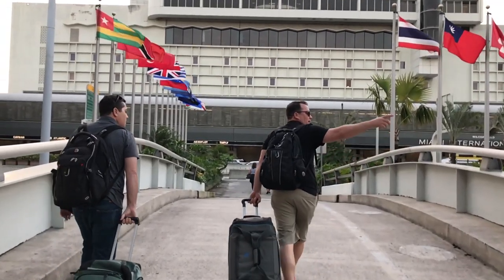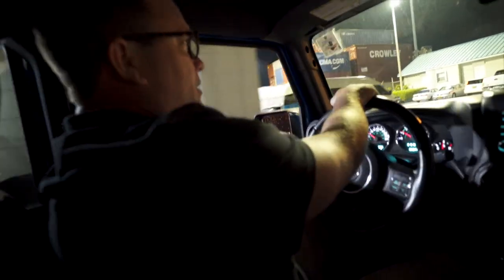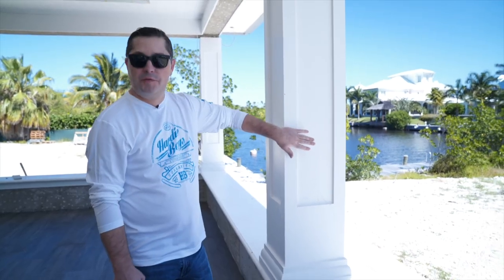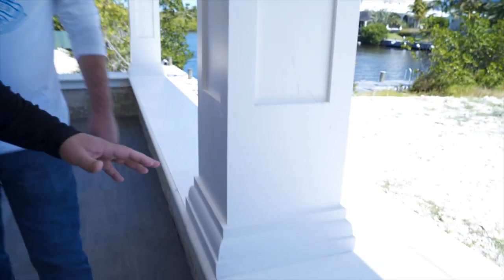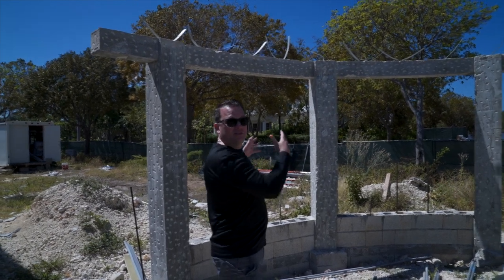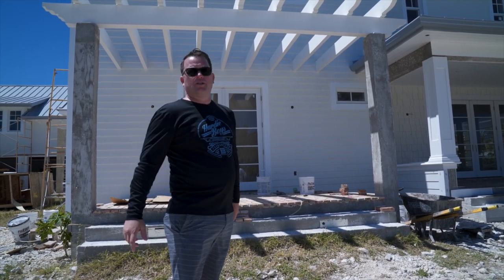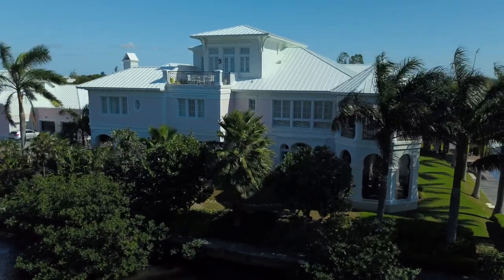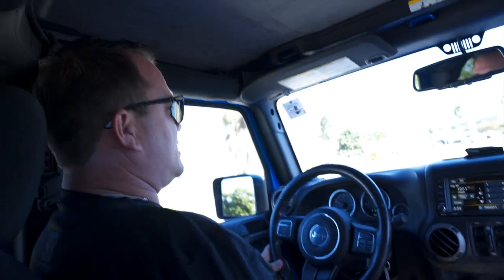Island Home Vlog | PVC Trim | Grand Cayman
HB Elements travels to Grand Cayman, one of our favorite places - an island with pristine beaches, breathtaking sunsets, great shopping and dining and amazing people.

We have been lucky enough to work on several projects here over the years.  We will be visiting a home in progress and meeting with the homeowner to work out some final design details and a project completed 6 years ago on which we were installing exterior millwork for over 9 months.  This happens to be one of the few homes we've worked on that we were not installing HB design elements exclusively.

We feature another incredible project designed by Harrell & Co. Architects, we are always amazed at the level of detail Jeff Harrell and his team put into both the interior and exterior of these homes